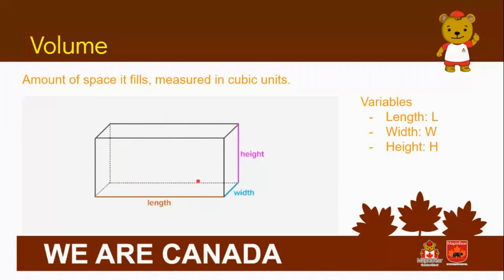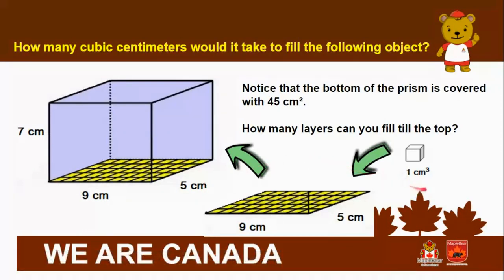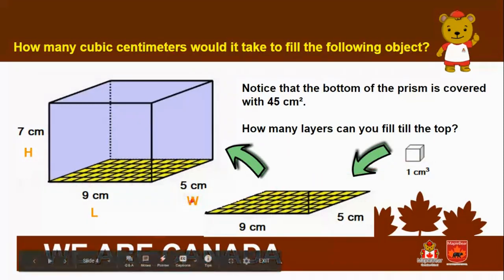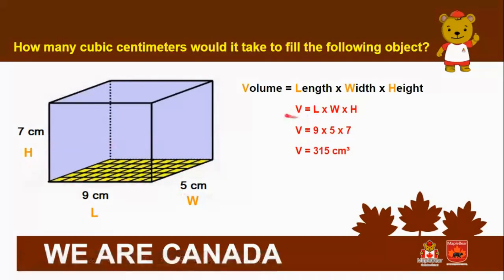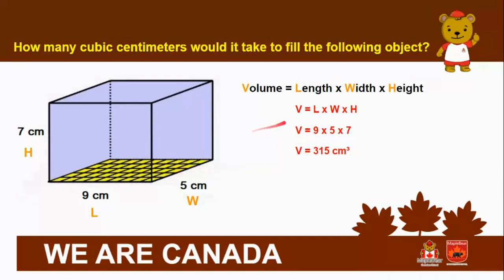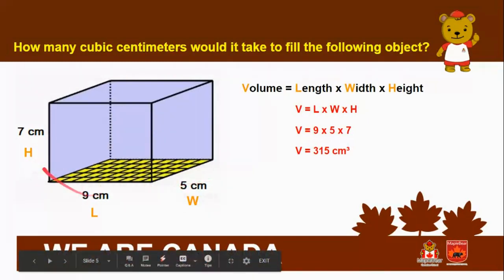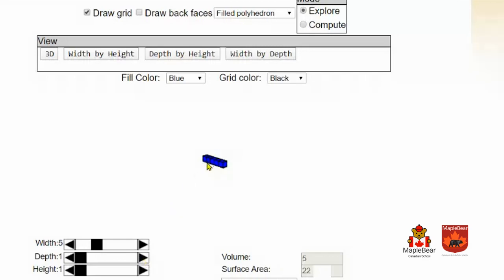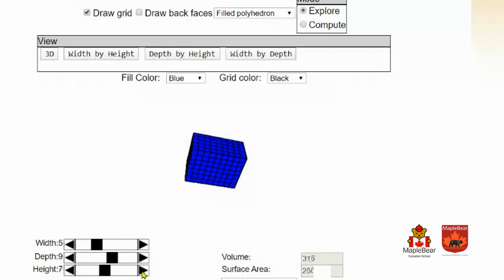Year7 - 3.6 - (17.04.2020)